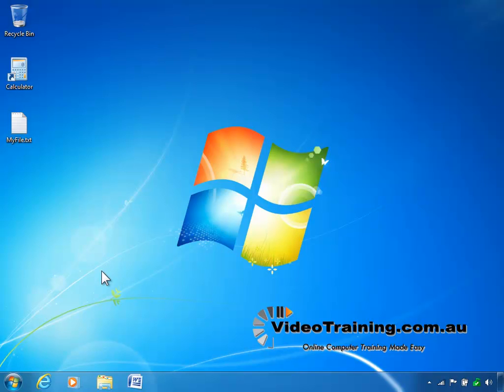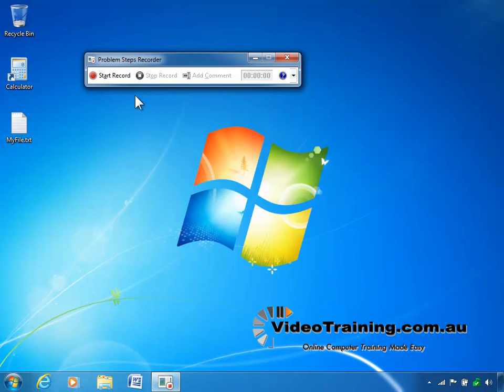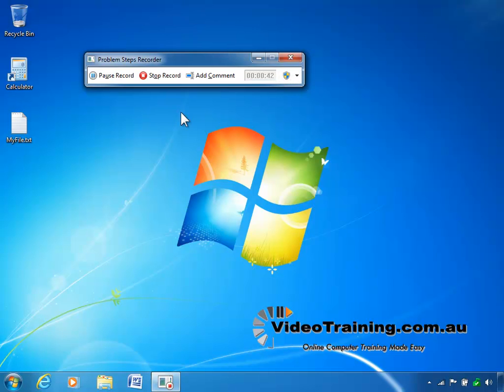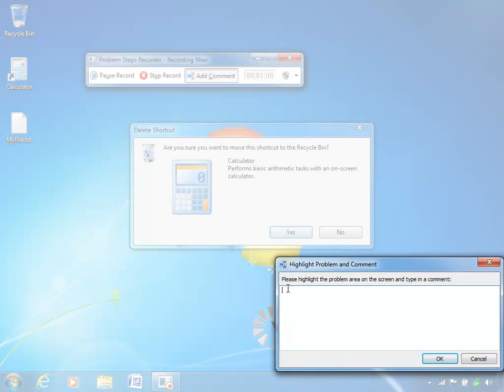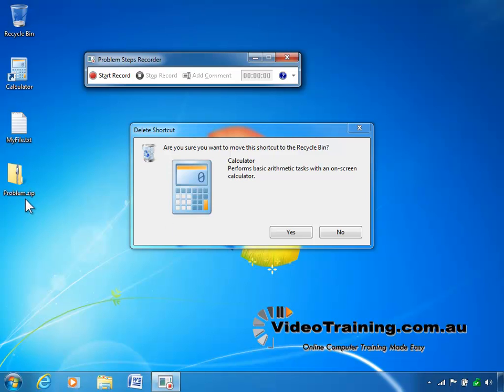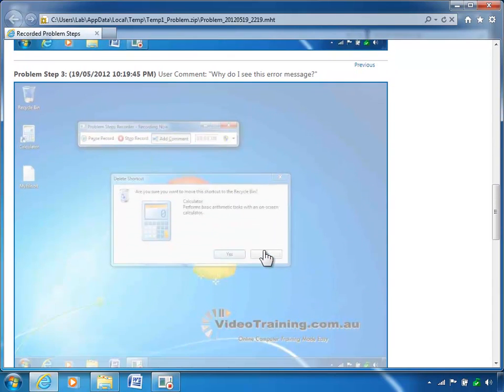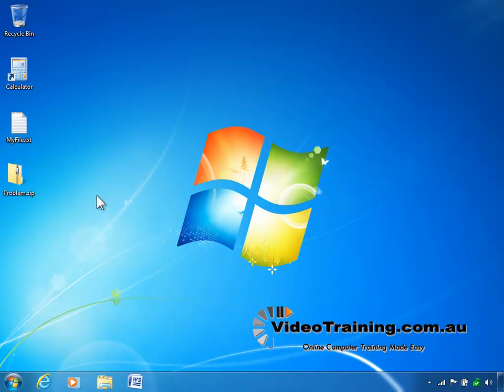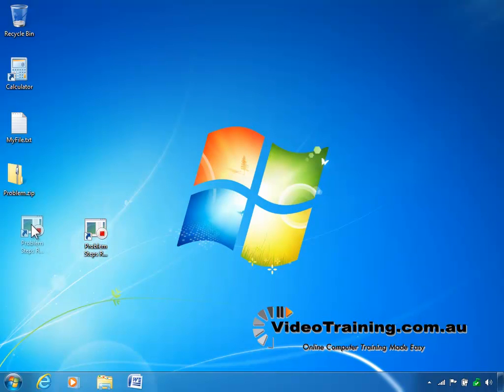How to use the Problem Steps Recorder in Windows 7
VideoTraining.com.au - In this video we look at how to use the Problem Steps Recorder in Windows 7